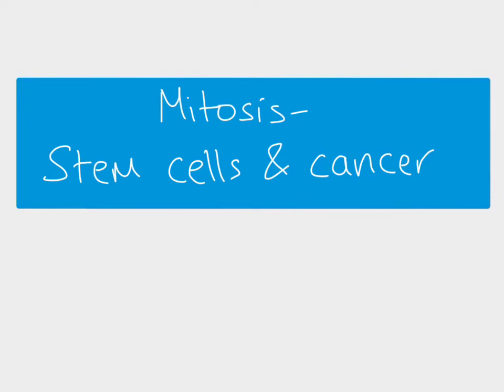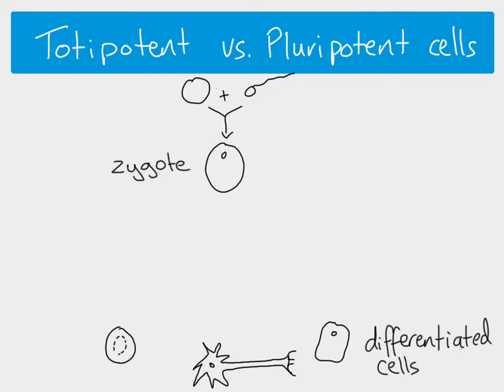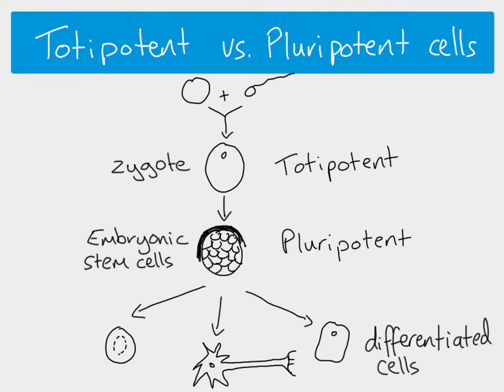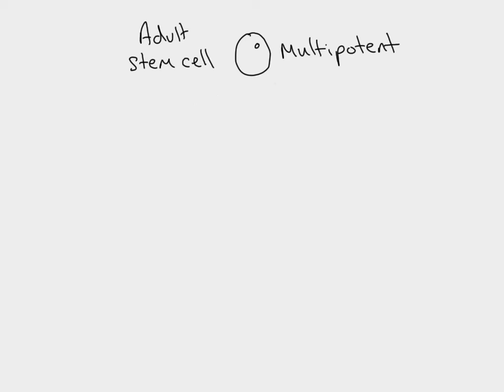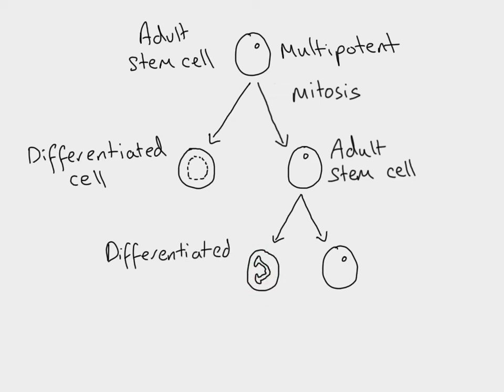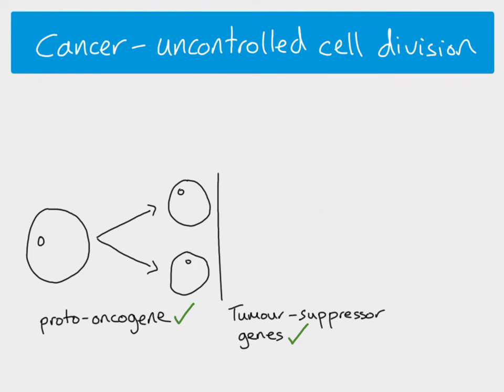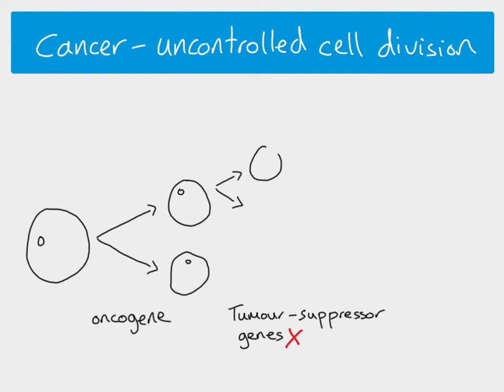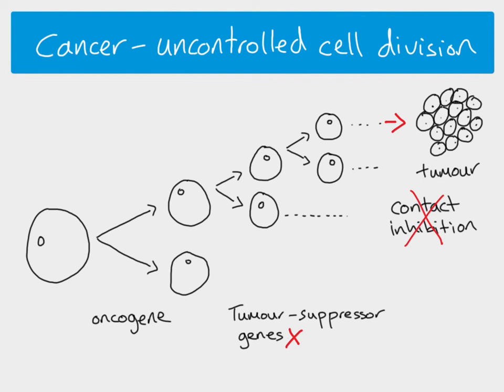AS Biology - The role of mitosis in stem cells and cancer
AS Bioloy - Cell division topic. Description of how adult stem cells are multipotent and divide by mitosis to form daughter cells taht can either differentiate into specialised cells or remain as undifferentiated stem cells. Also mentiont totipotent and pluripotent cells. How cancer cells result from uncrontrolled cell division, as a result of oncognes and tumour suppressor genes.